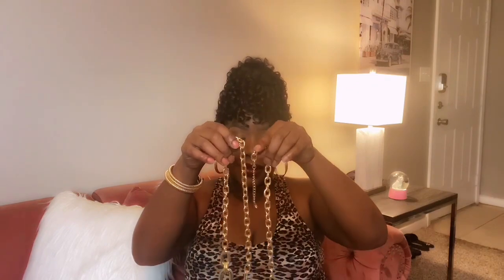Sunglasses ￼Try on Haul ♥️ | Fabulous Over 40 ⭐️